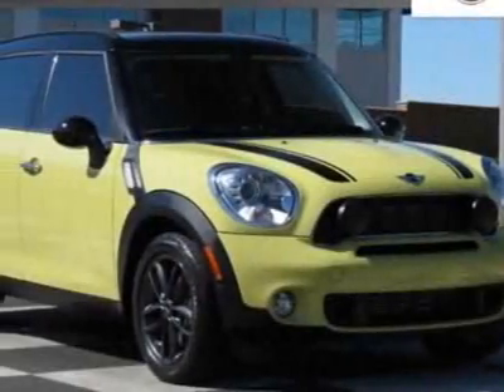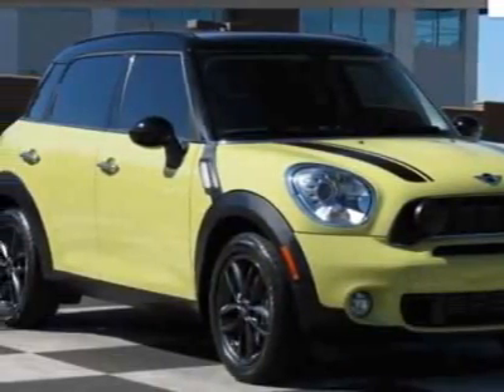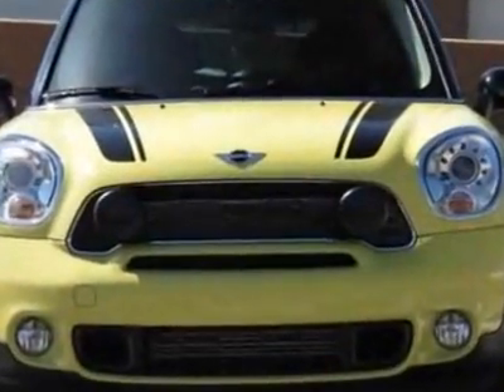2011 MINI Cooper Countryman FWD 4dr S Sedan - Phoenix, AZ